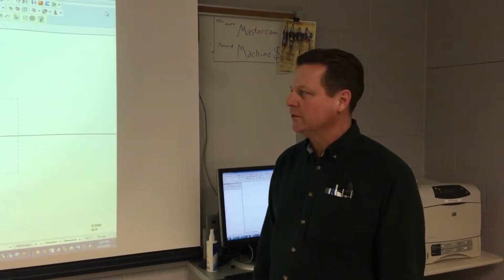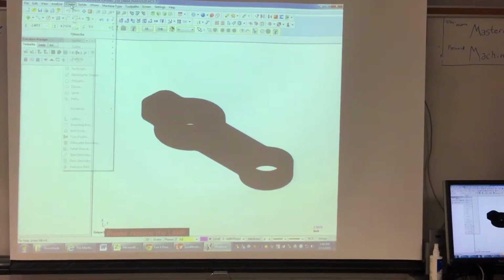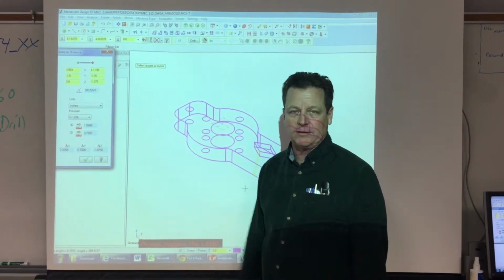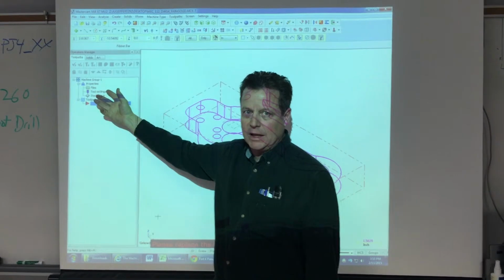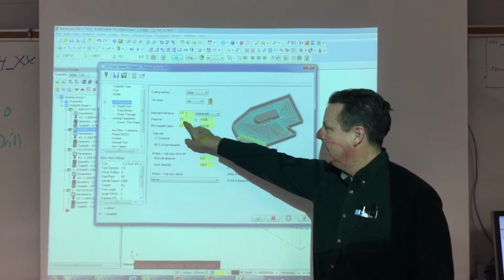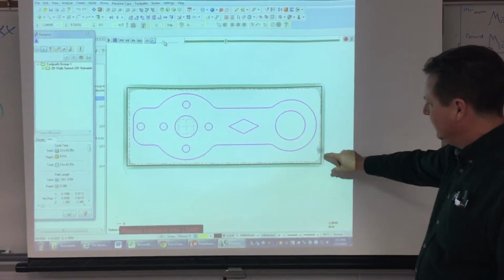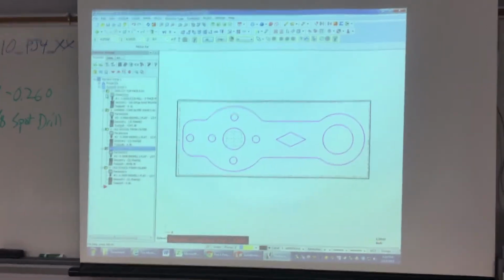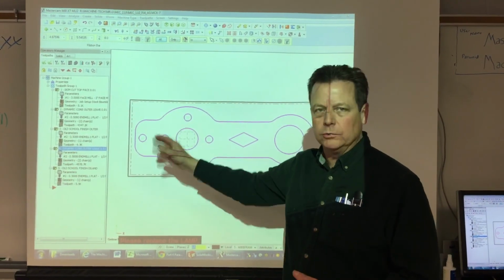Intro to CAD/CAM 2-13-15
Bringing in a solid model, creating wireframe, using dynamic core to rough a part